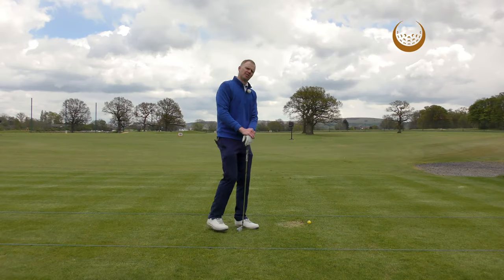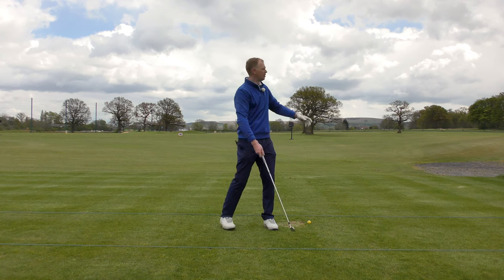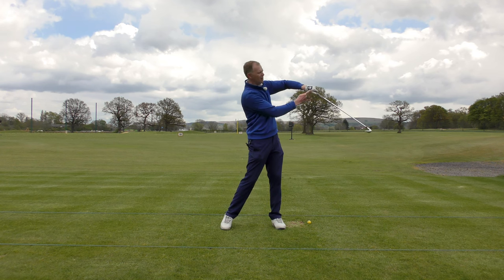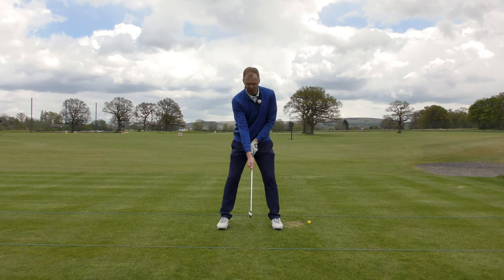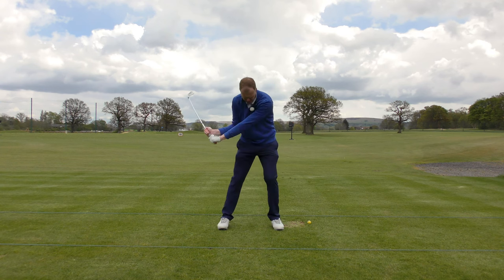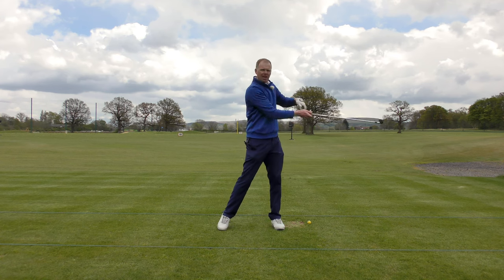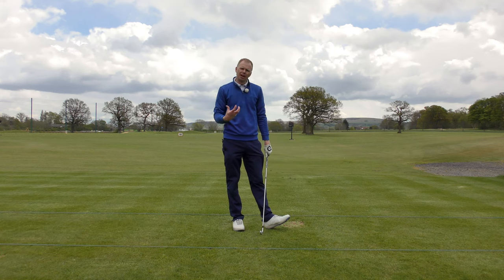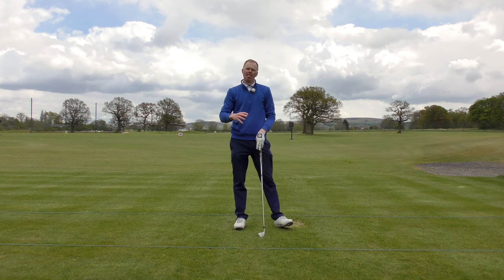How to Get your Right Hand to Release Properly to Stop Slicing the Golf Ball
Learn to get your right hand to release properly with this extension and rotation golf drill

In this video we review a split-hands grip drill that trains your right hand to become more active in the release and extension phase of the golf swing.

Place your right hand down on the metal of the shaft, just below the grip of the club and take your club back as you normally would. Now as you bring the club down in what would be your downswing, note how fast the right hand needs to travel in contrast to the left hand in order to reach the release position, just before the follow through. This happens because your right hand is on a wider arc, which means it needs to travel a greater distance than the left hand, and therefore needs to travel faster.

Practice this drill at home or at the range when you suspect that your right hand is getting lazy in the release of the club, resulting in an open clubface and in order to fix your golf slices.